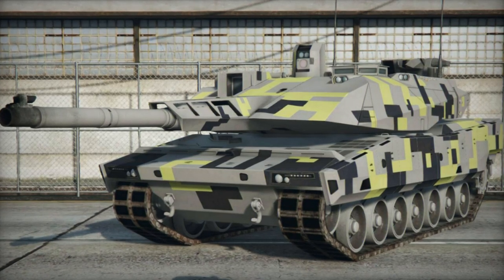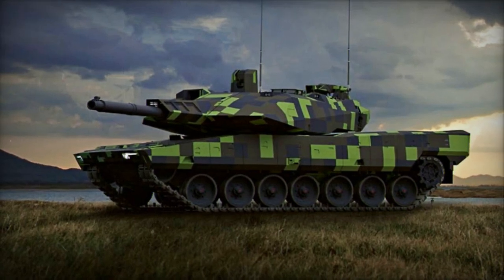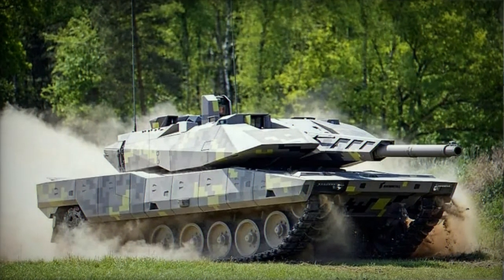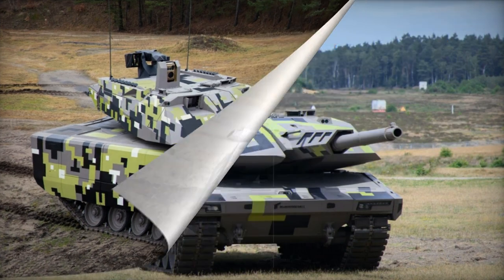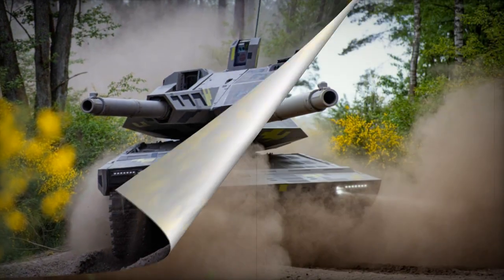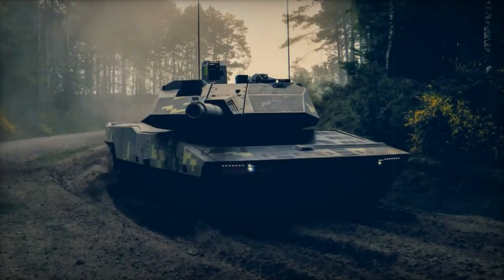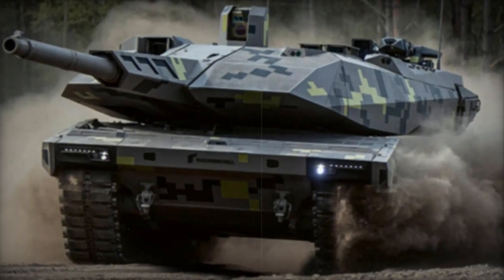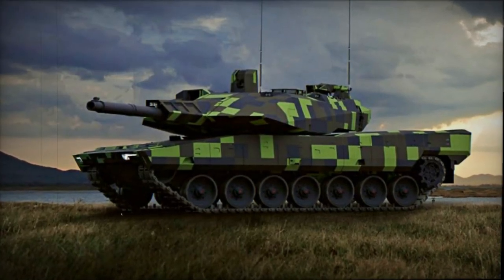KF 51 Panther Main battle tank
The KF-51 Panther is a new German main battle tank. It was developed by Rheinmetall in response to appearance of Russian next-generation Armata main battle tank, which was a promising design with a number of advanced features.